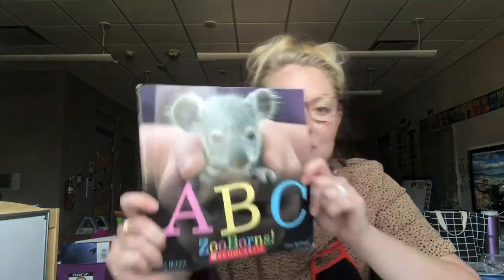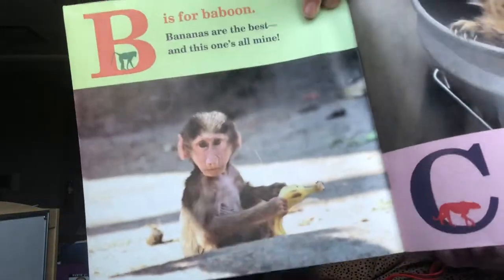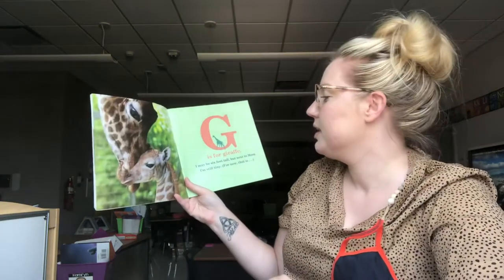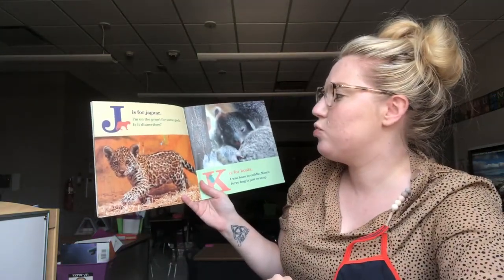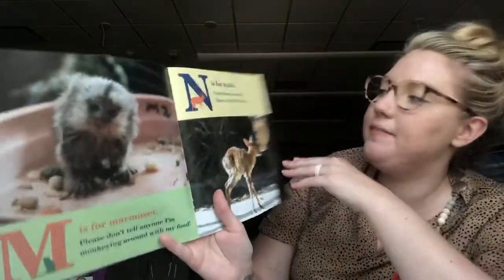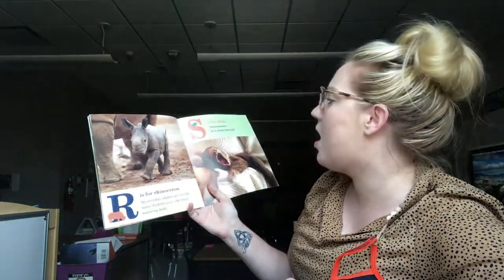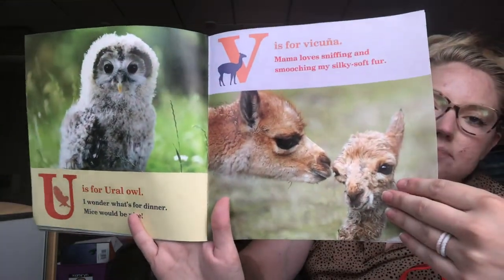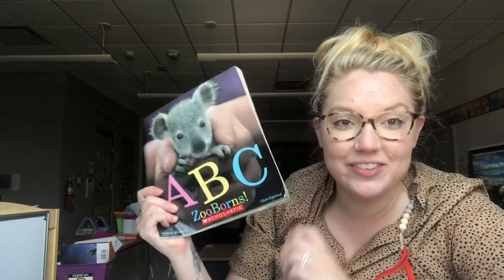ABC Zooborns Read Aloud